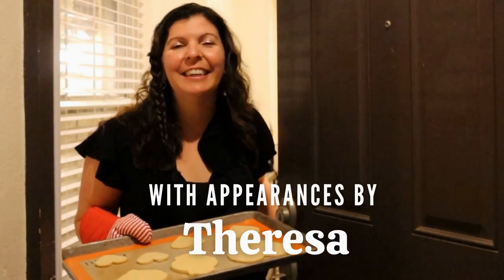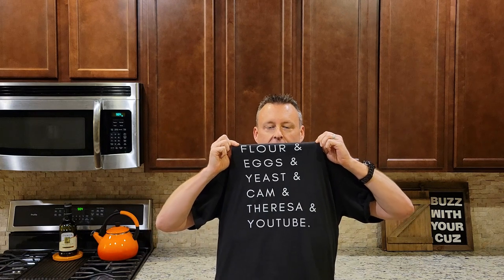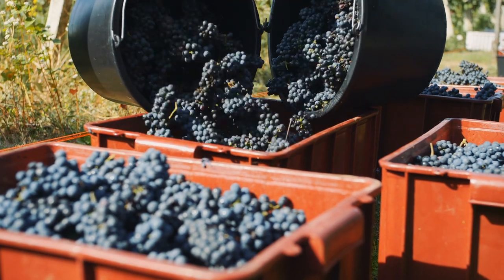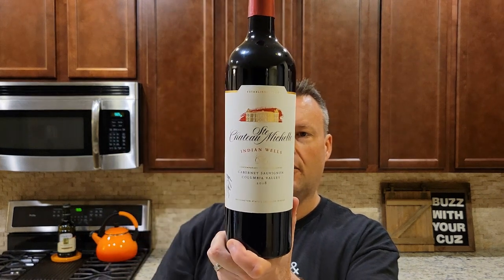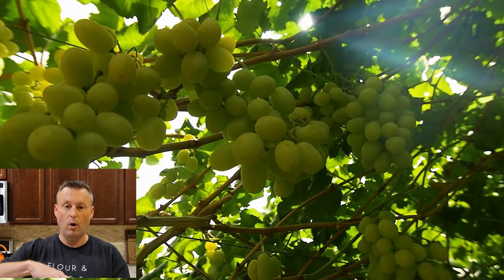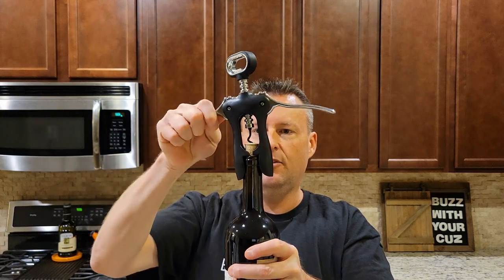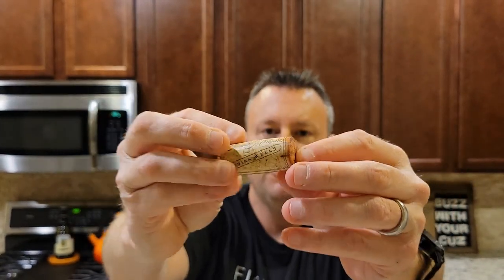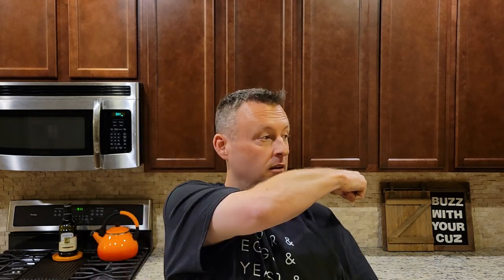Chateau Ste. Michelle Cabernet Sauvignon 2018 wine review is it worth $15?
Chateau Ste. Michelle is one of our favorite wineries and the oldest in the state of Washington. This Chateau Ste. Michelle Cabernet cost us $15 but tasted well above that bottle cost. Full of ripe berry notes and a robust, smooth flavor!

❤︎ Theresa & Cam

LimoStudio, LMS103, Soft Lighting Umbrella Kit, Day Light Color:

EDITING SOFTWARE by WeVideo, Professional Version and by Adobe Premiere Pro. I'm wavering between the two! Can you figure out which I used today?

★TRADEMARK★
The registered trademark symbol ®is statutory notice that the mark on our Buzz with Your Cuz is registered with the United States Patent and Trademark Office (USPTO).